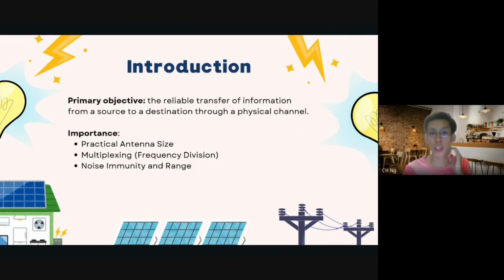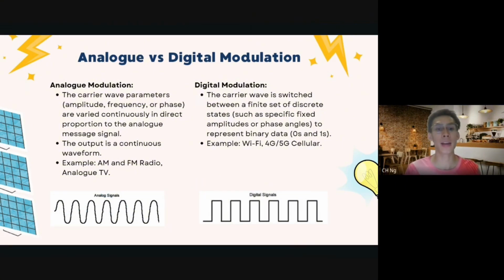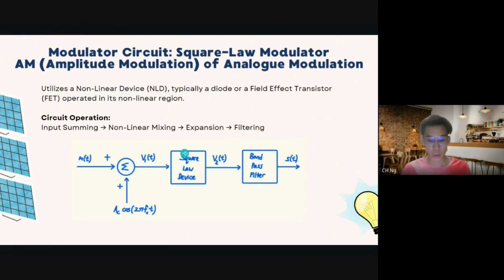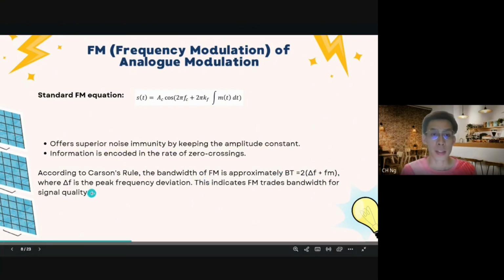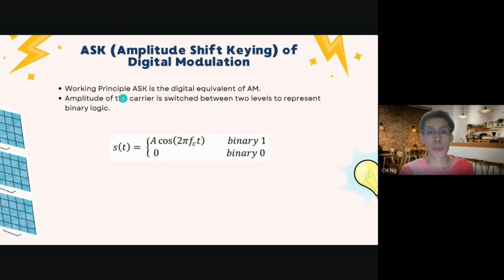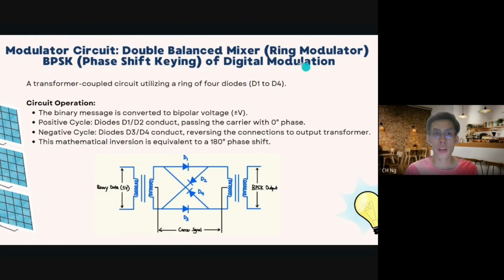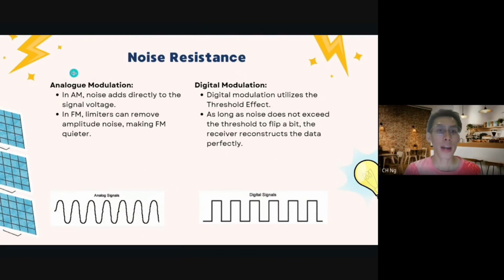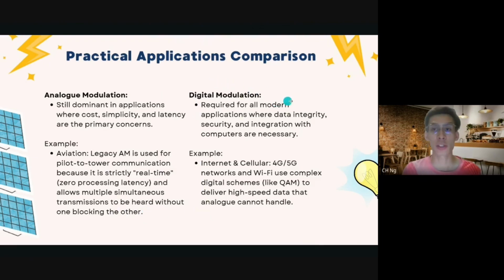Communication Electronics: Analogue and Digital Modulation Techniques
UTMKL MJIIT SMJE3143 Communication Electronics Video Presentation Assignment